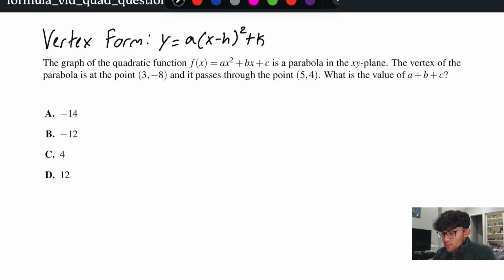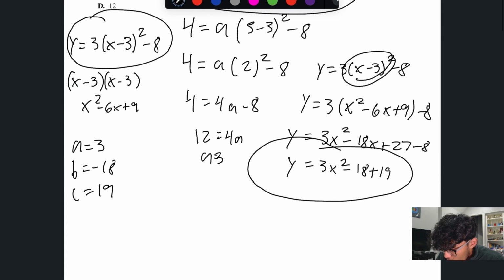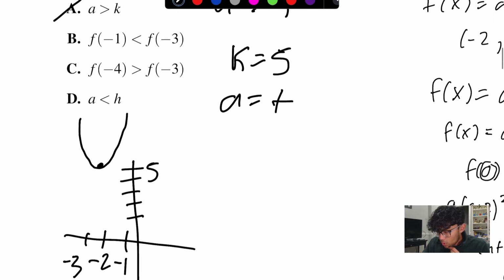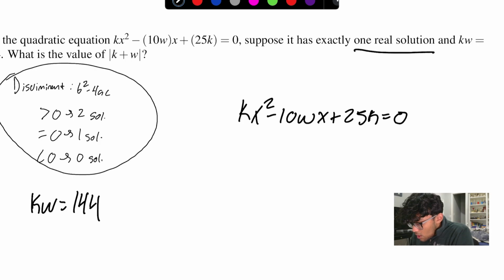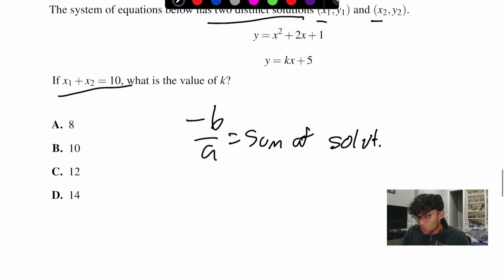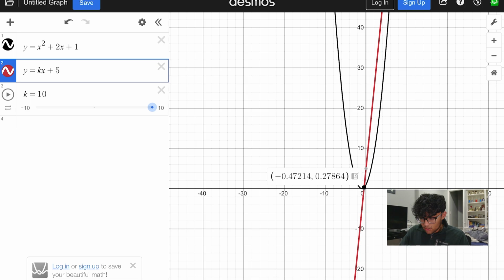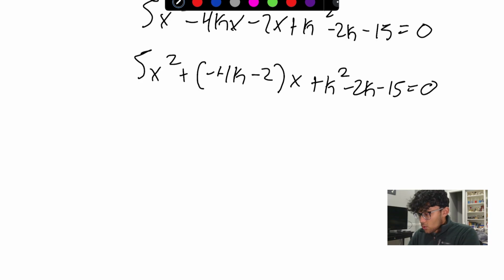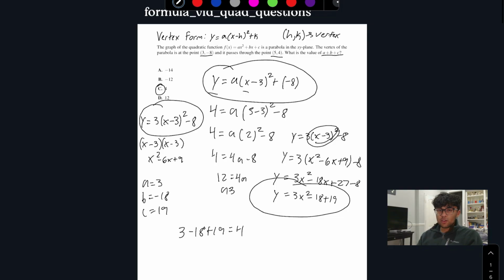MUST KNOW Hard SAT Formulas - Part 1 (Quadratics)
Hard SAT Math Formulas & Practice Questions for Quadratics.

About:
In this video I go over important formulas that you should know for Quadratics on the SAT Math Section. I also have a list of relevant practice questions and go over the solutions to those questions.